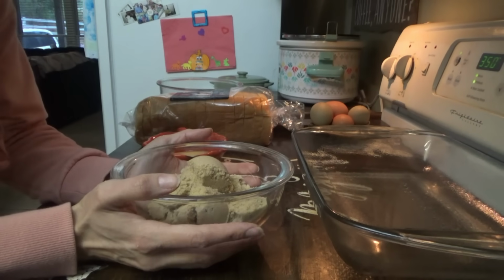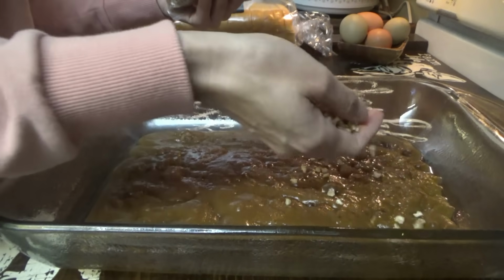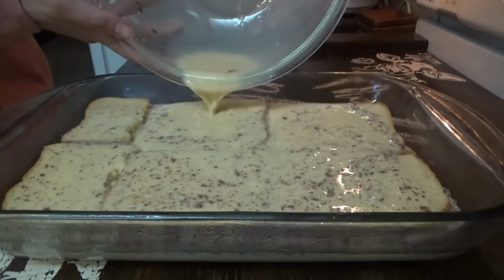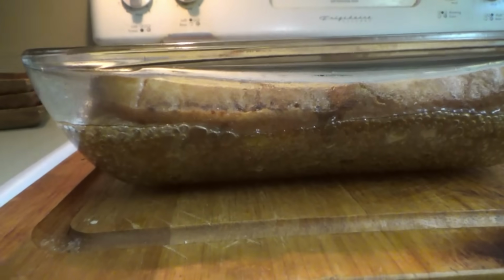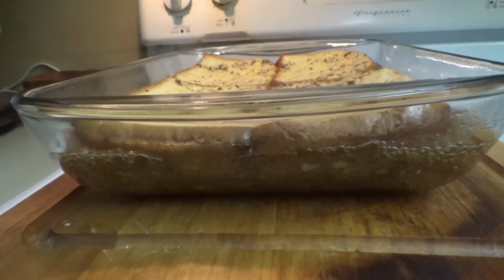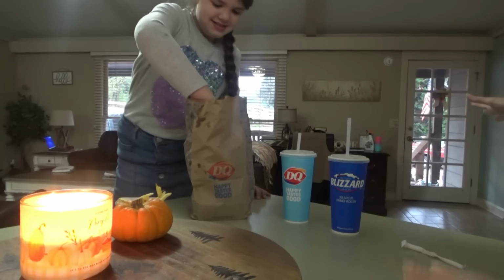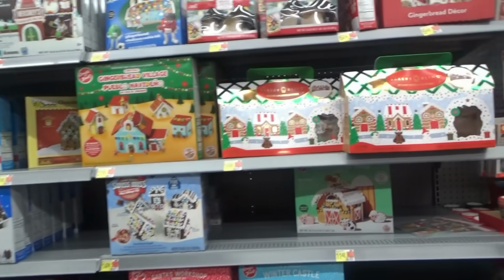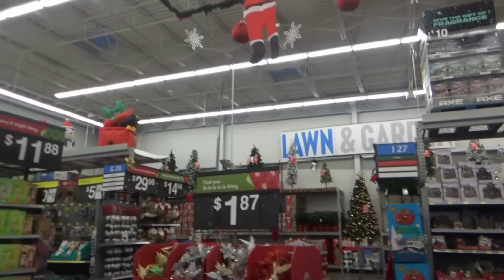Make this in the MORNING y'all! | Pecan Pie French Toast & Walmart Christmas Looking!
Saturday is here and it brought some rain with it, but we're still gonna have a beautiful day! 😁👏👌😂💕  We start the morning with some Pecan Pie French toast and it is amazing y'all! This would be perfect to make the night before Thanksgiving and have it ready to bake in the morning!

Pecan Pie French Toast

Ingredients:
 French bread loaf, NOTE: I used Brioche Bread in this video so I didn't make mine the night before. If you want to make this the night before make sure to use a tougher bread like French bread or croissants. 😁👍
1 cup light brown sugar packed
⅓ cup butter melted
2 Tablespoons maple syrup
chopped pecans
4 large eggs, lightly beaten
1 cup milk
2 Tablespoons sugar
1 teaspoon ground cinnamon
1 teaspoon vanilla extract

Directions:
Spray a 9×13-inch baking dish lightly with nonstick cooking spray.
Cut French bread into 10 slices.
In a bowl, combine brown sugar, melted butter and maple syrup. Spread this mixture into the bottom of the baking dish.
Sprinkle chopped pecans on top of the brown sugar mixture.
Arrange bread slices on top of pecan layer.
Whisk together eggs, milk, sugar, cinnamon and vanilla.
 Pour the egg mixture evenly over bread layer.
Cover with a layer of aluminum foil and refrigerate overnight.
(Or, if you are baking right away let it rest while the oven is preheating.)

In the morning, preheat the oven to 350F degrees. Then bake the French toast for 20 minutes covered, and 15-20 minutes uncovered.